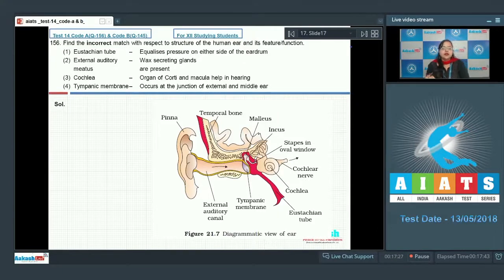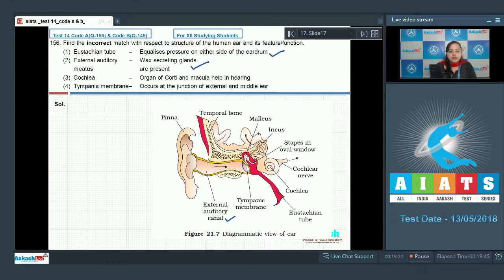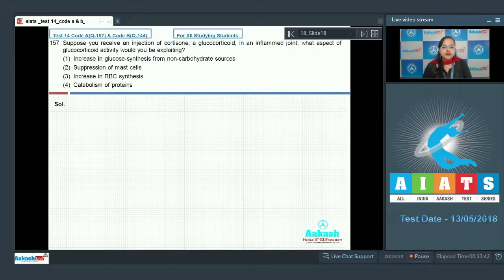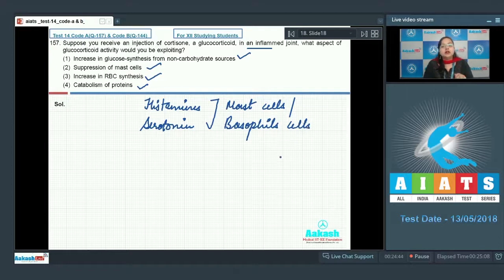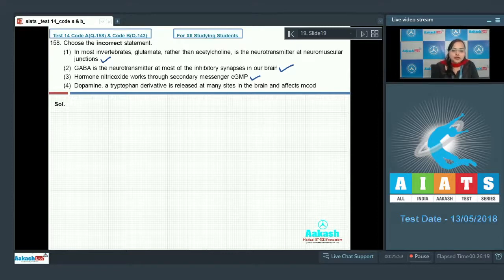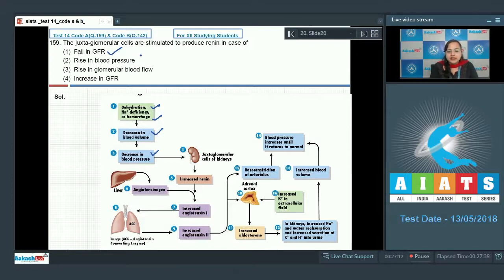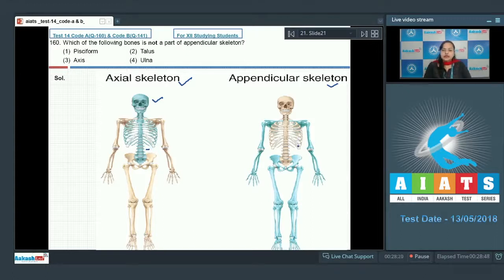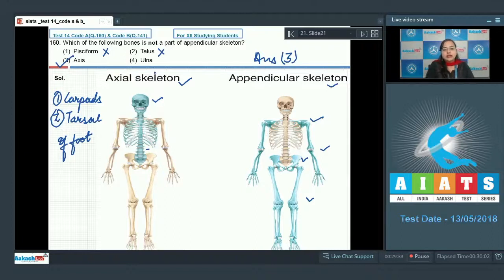AIATS TEST 14 Code A&B For XII Studying Students ZOOLOGY MEDICAL 2018 Q156 to 160